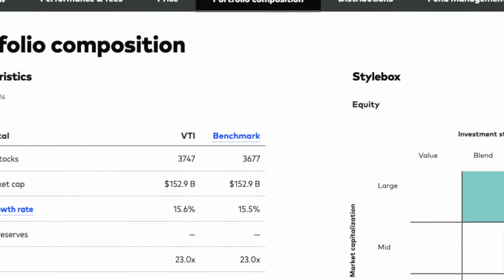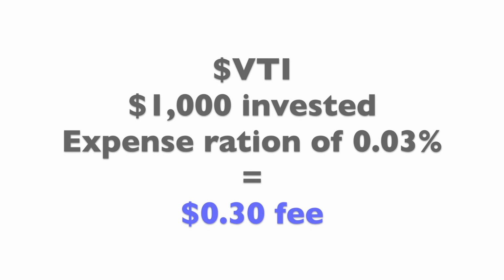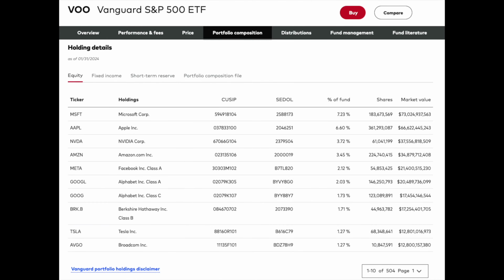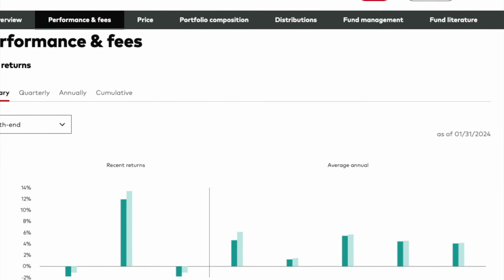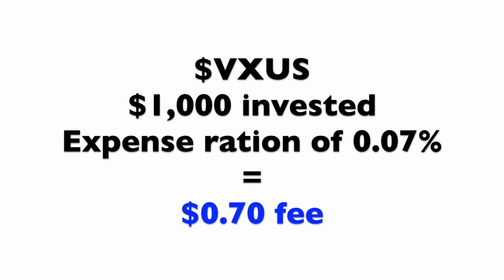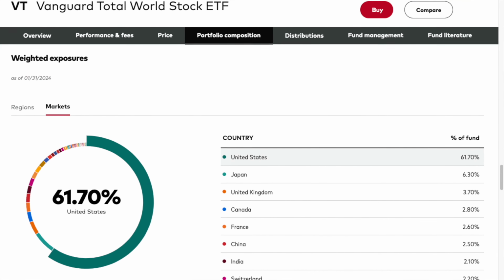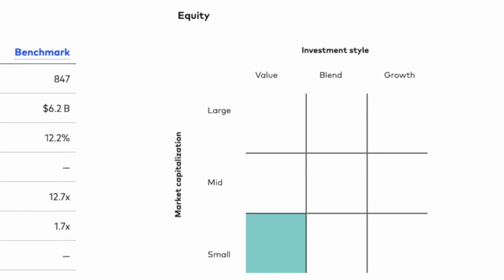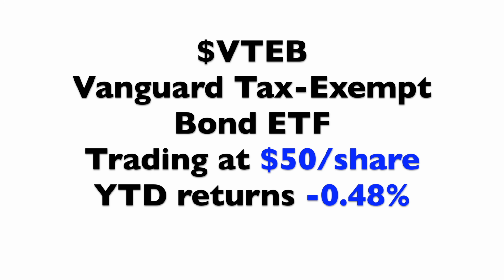BEST 3 ETFs in 2025 That Will Make You INSANELY Rich (Vanguard)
In this video I go over the best 3 fund ETF portfolio you can build at Vanguard and provide some insight on how I would approach building a 3 fund portfolio depending on where I am in my investing timeline.

⌚️TIMESTAMPS
00:00 - Intro
00:20 - 1st ETF
02:34 - 1st ETF Alternative Option
03:43 - 2nd ETF
04:53 - Alternative Option to First Two ETFs
06:00 - 3rd ETF
07:00 - 3rd ETF Alternative Option
08:03 - Is 3 Fund Portfolio King?